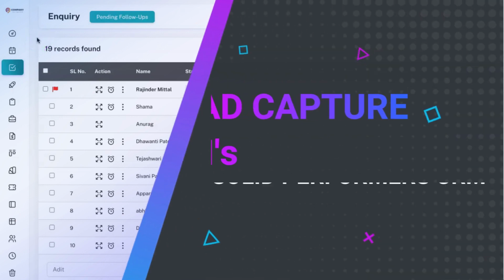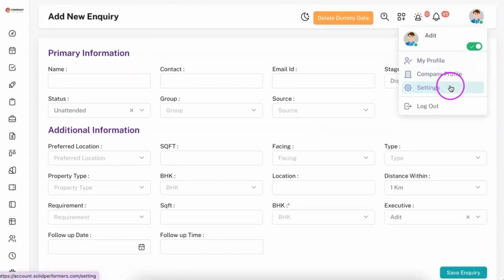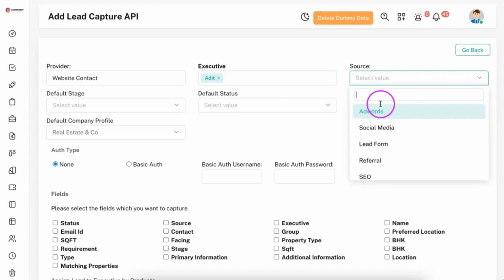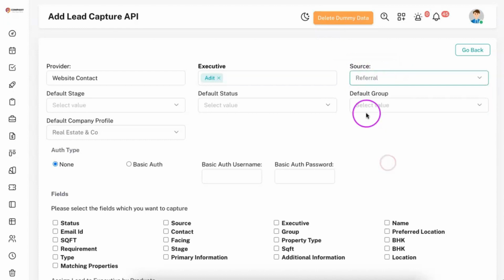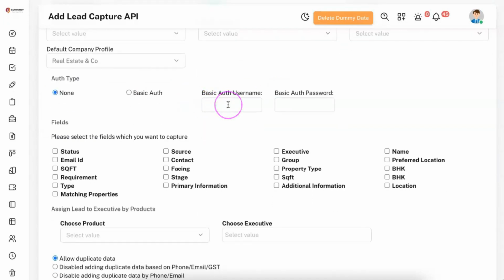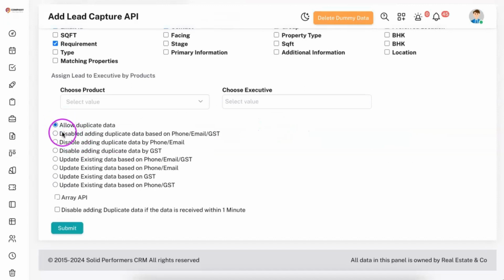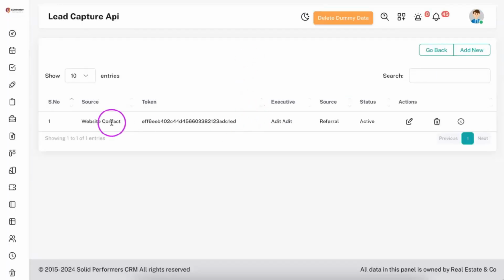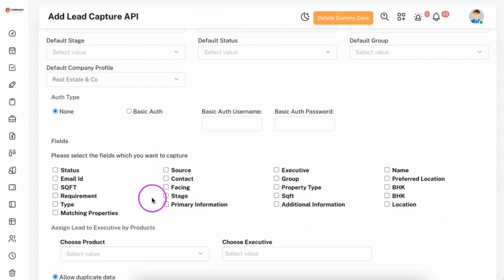Lead Capture API Documentation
Here is the complete Lead Capture API Documentation of Solid Performers CRM. You can use these API's for transferring data from any sources to the CRM directly.

in your CRM account in order to create the APIs and use it in your lead sources to capture the leads.